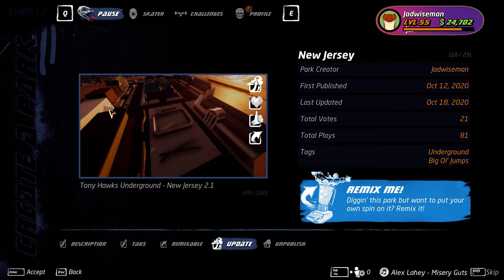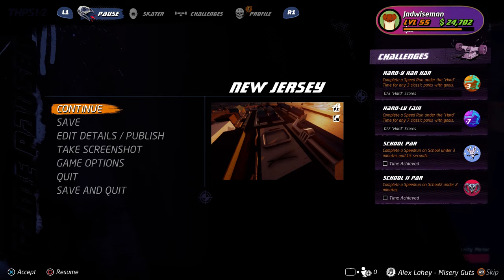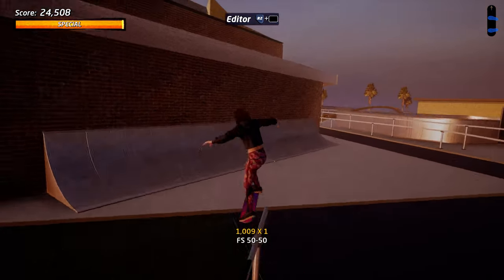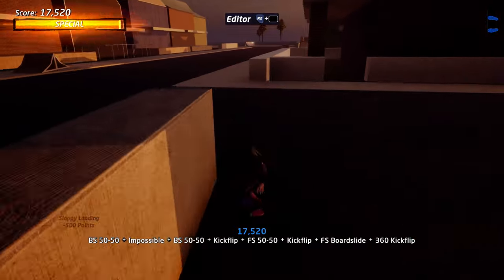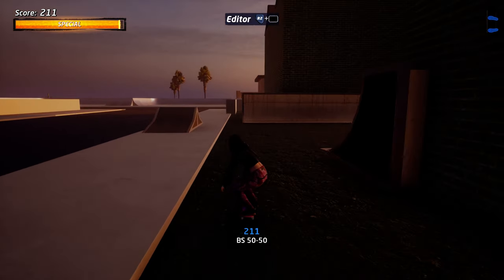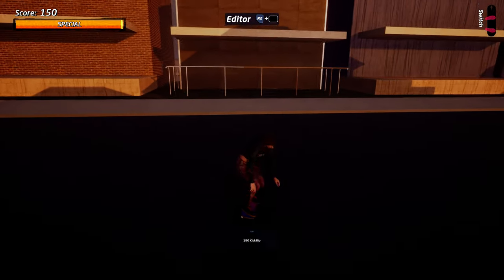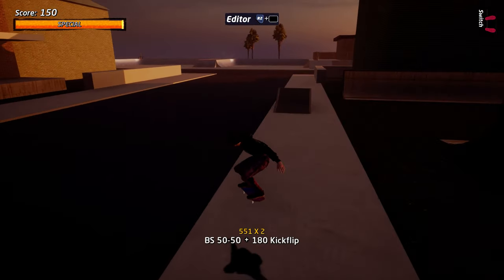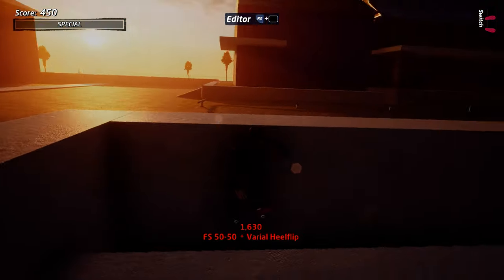I recreated the New Jersey level from THUG on the new Tony Hawks Pro Skater 1+2!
Hi all! My favourite game of the TH series has to be New Jersey - i've been loving playing the remastered THPS 1+2 and thought i'd have a go at creating my all time favourite level. Unfortunately I can't make the map size any bigger to include the bridge and station area :(. Plus i'm limited by the complexity as to how detailed I can make it, but hopefully i've recaptured some of it's awesomeness :D!

I'm going to try and continually update it and try and make it better, but if you spot anything that needs fixing, or have any ideas let me know in the comments :)